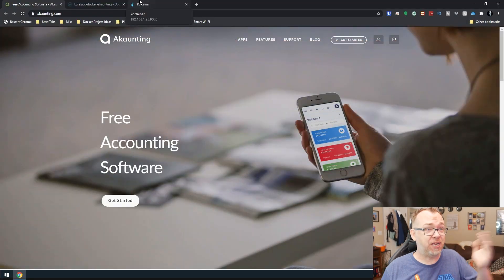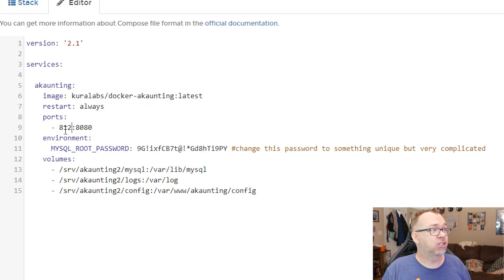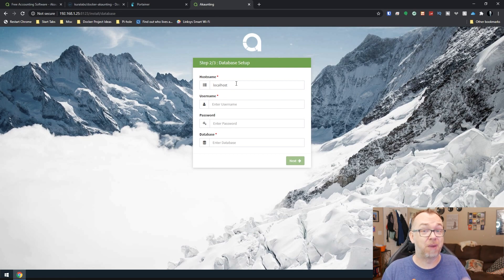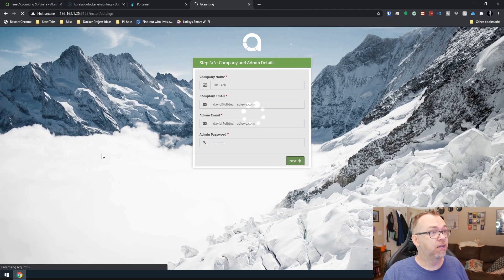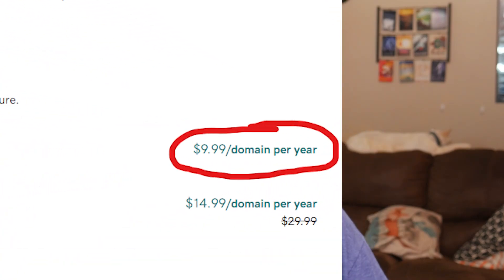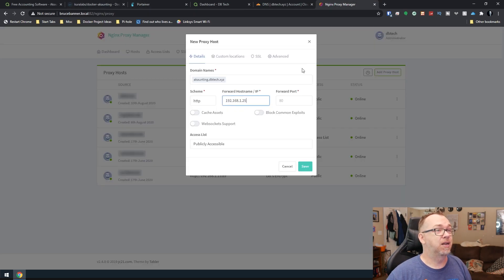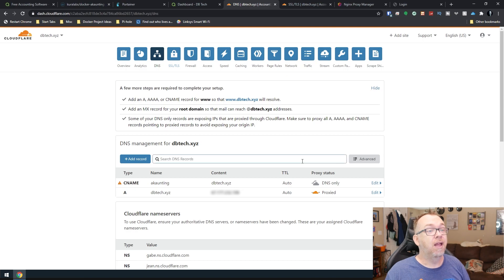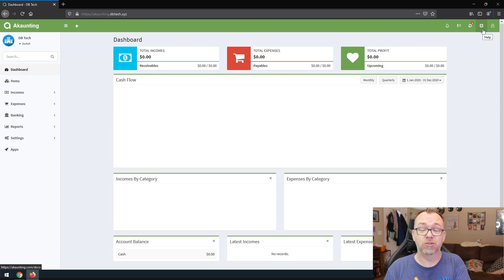Akaunting Installed on Docker - Self-Hosted Accounting and Invoicing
In this post we'll take a look at how to install Akaunting on your Docker server setup.

From invoicing to expense tracking to accounting, Akaunting has all the tools you need to manage your money online, for free.

To install Akaunting on your Docker server, you'll need to copy and paste the following into a Portainer stack...